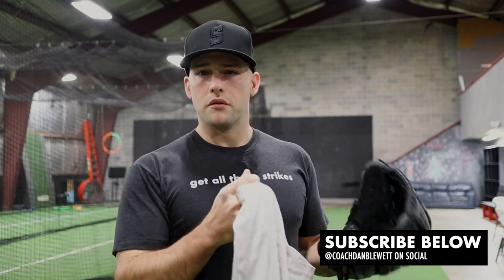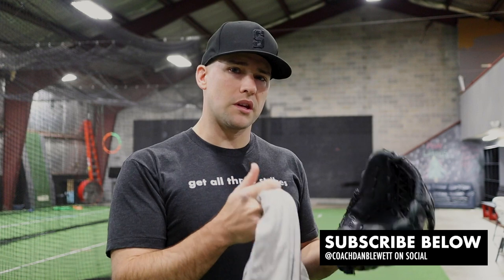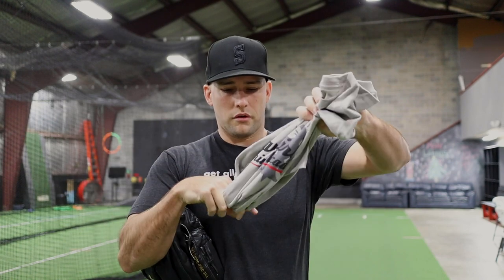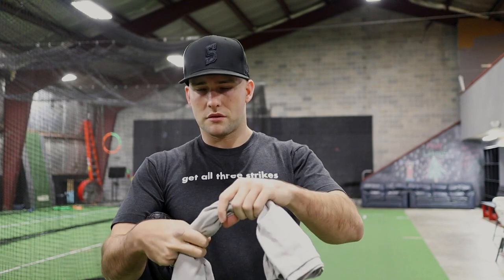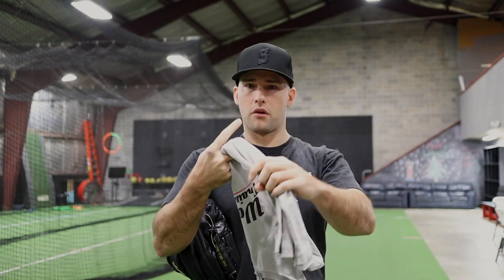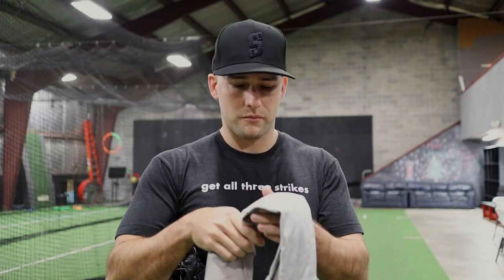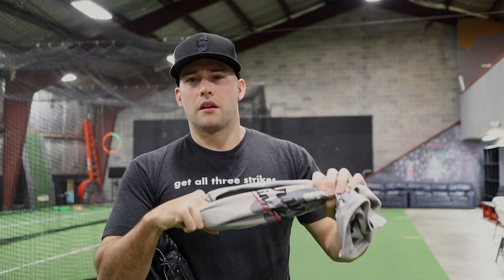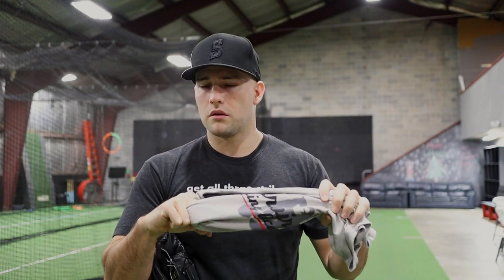Should You Do The Towel Drill? - Drills for Pitchers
The towel drill is an old drill for pitchers, but the baseball world is changing and it may not be the best tool in a pitcher's toolbox. In this video I explain my experience with the towel drill and and an alternative that may be better. Once you complete the video, watch the video below on the water bottle drill. 👇

I'm a former pro pitcher who overcame Tommy John surgery twice, earning All-Star selections after both of them. I own Warbird Training Academy in Normal, Illinois and have dedicated my life to helping young ballplayers stay healthy, avoid my mistakes and increase their baseball IQ faster than they could on their own.